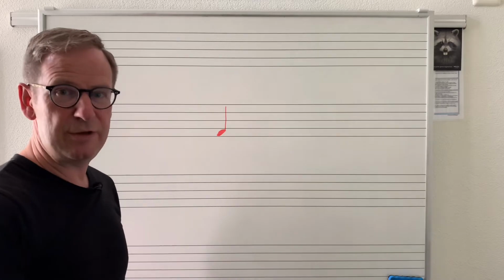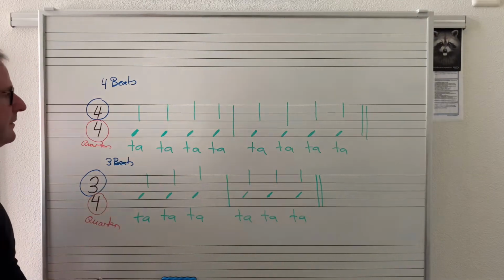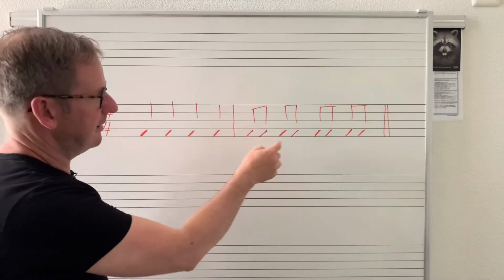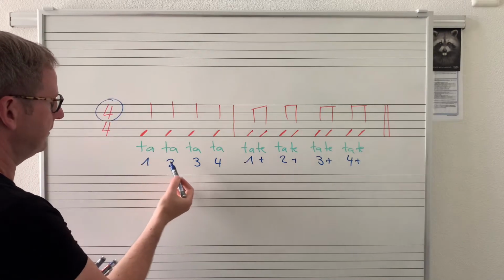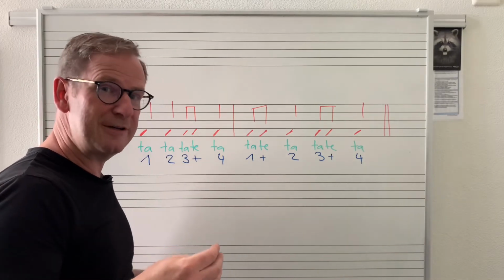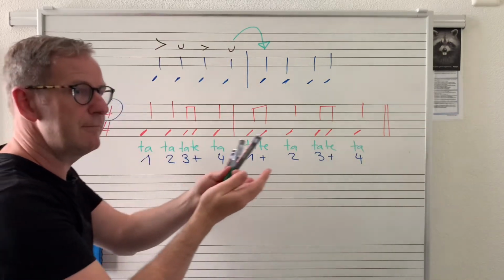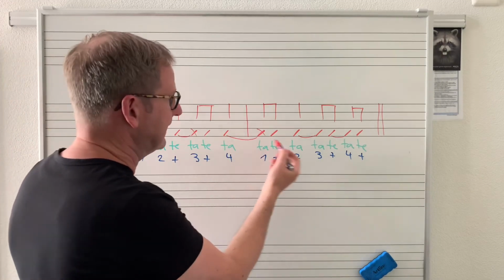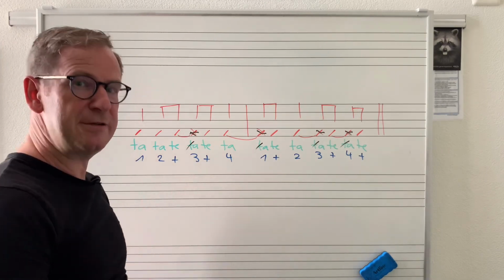Rhythm made easy with the “Rhythm Language”.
The rhythm is made easy with the “Rhythm Language “. Everyone can manage rhythm with this tool. Stay on the line not to miss any further videos in this series!

Do not hesitate to ask if you need help or if you have any questions!!